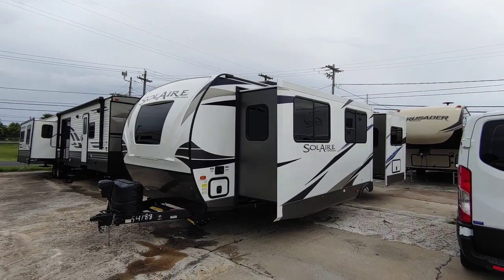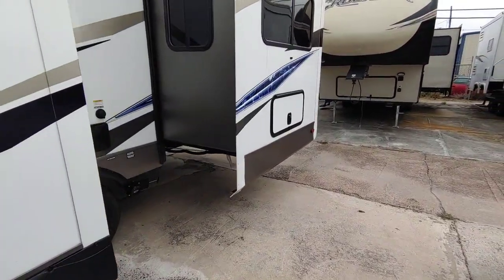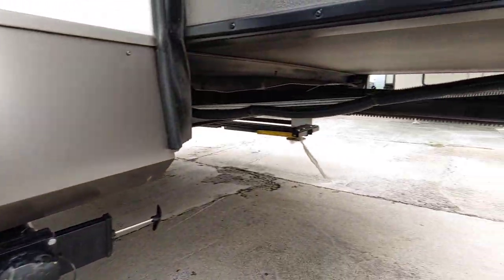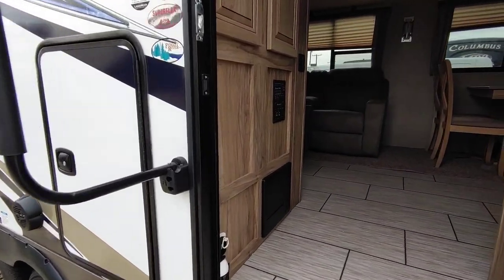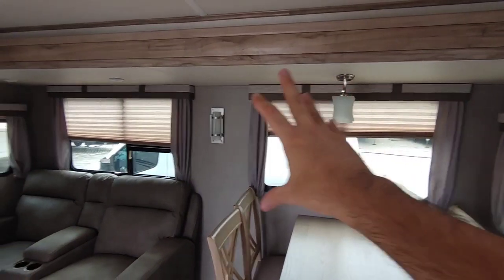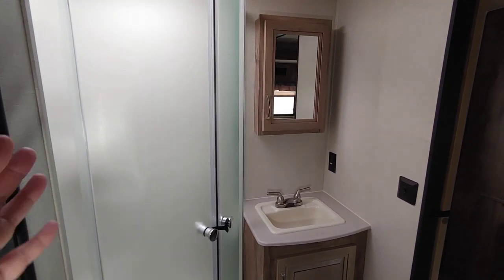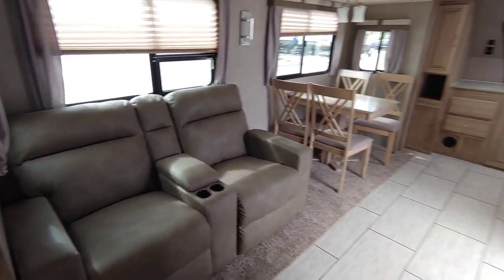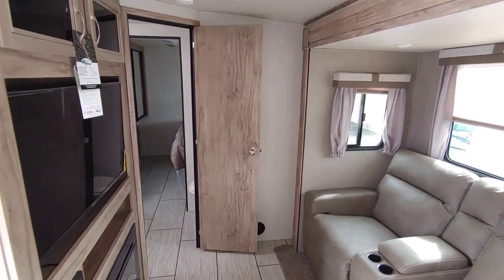THIS is a Nice RV! Perfect for a couple! Solaire 260FKBS